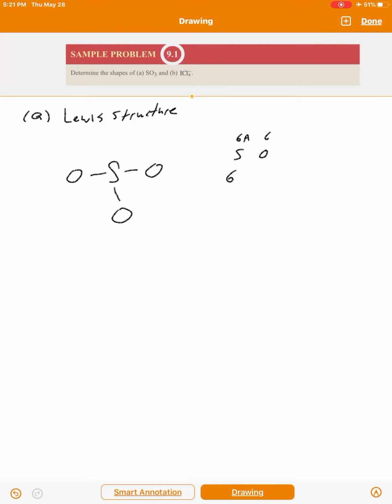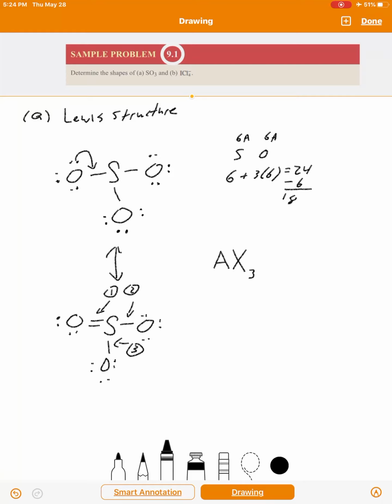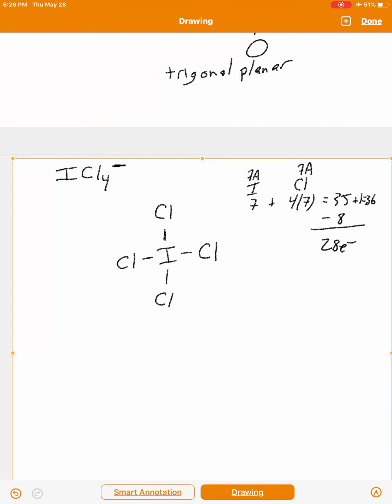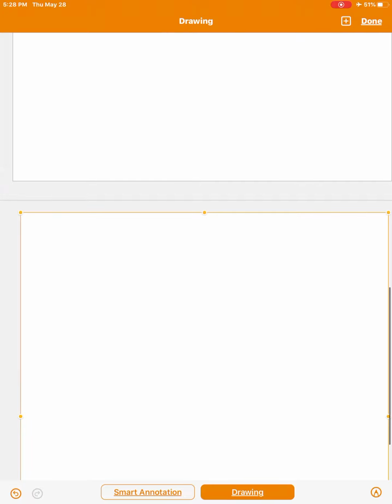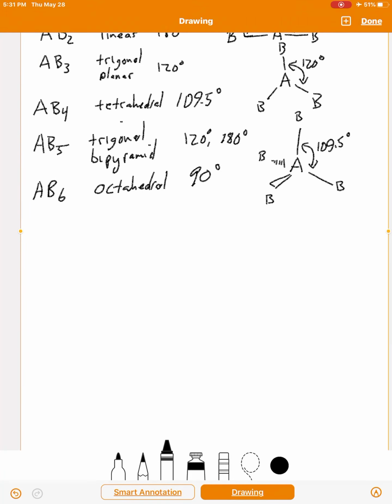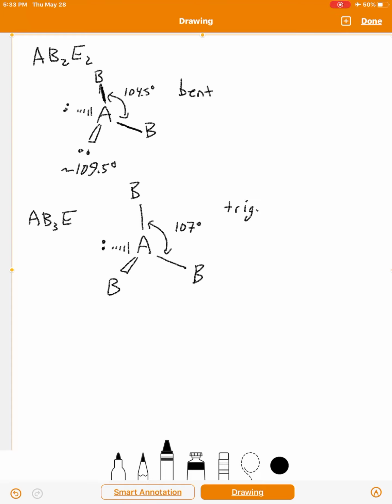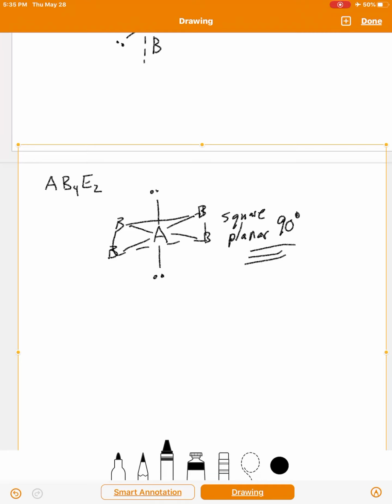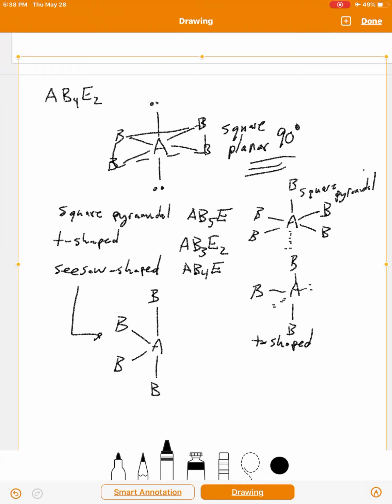eBook Sample Problem 9.1